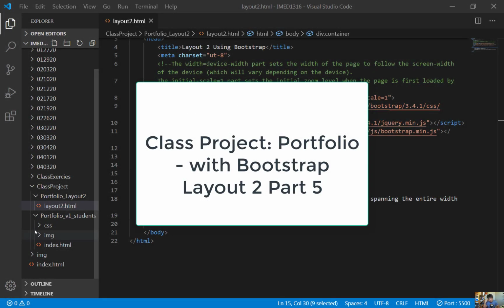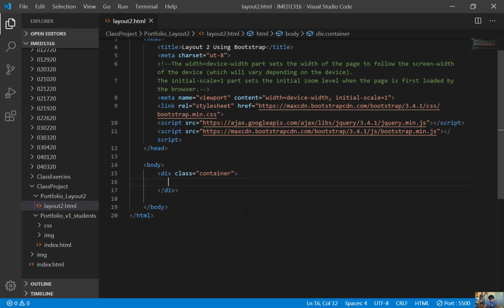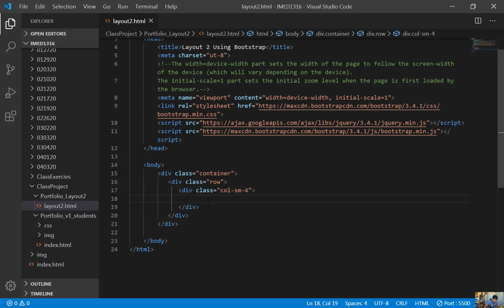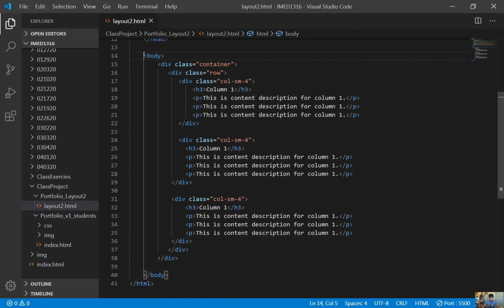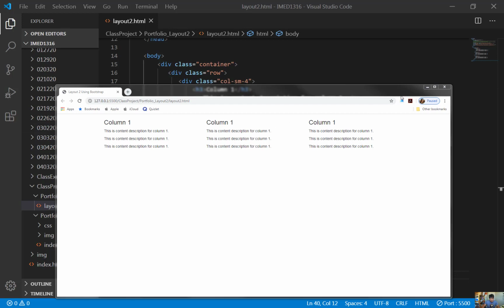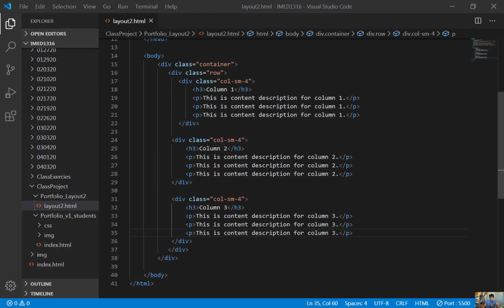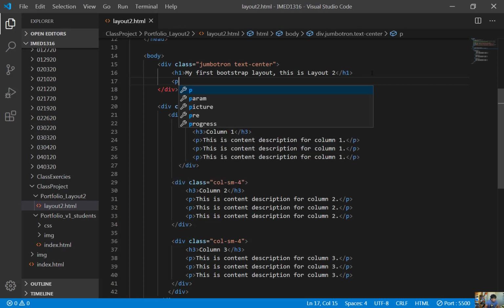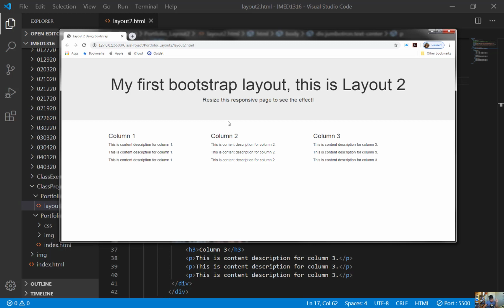Layout 2 - Bootstrap - Part 5